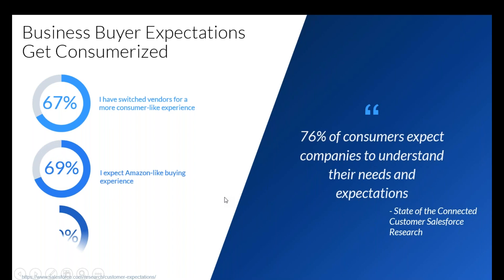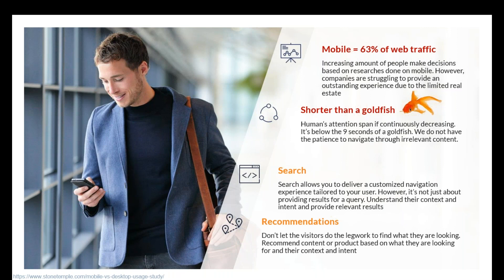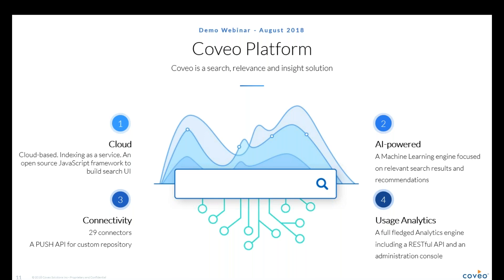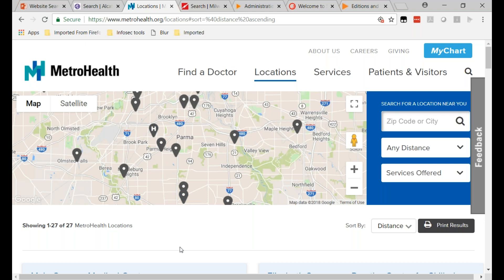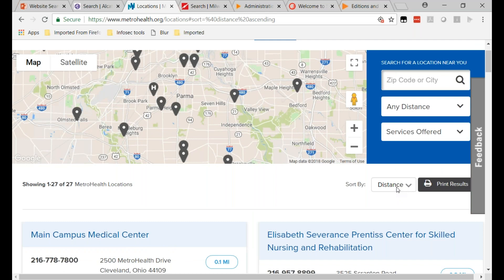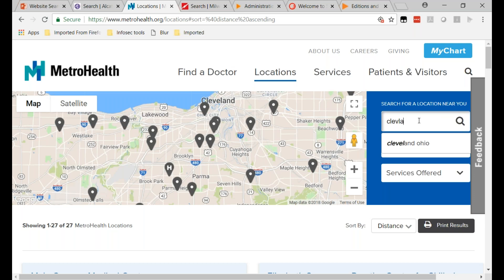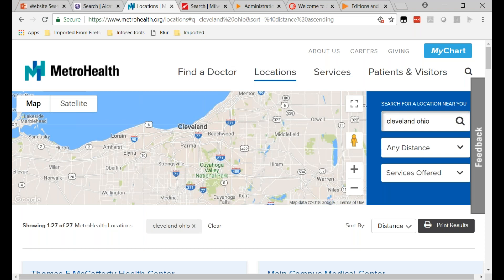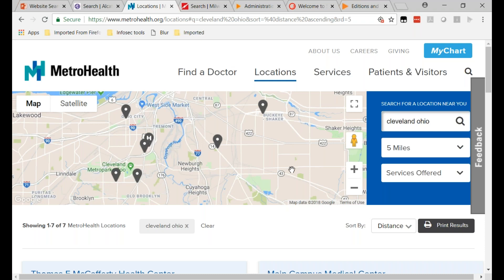Coveo Webinar: Live Demonstration of AI-Powered Search for Sitecore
Coveo takes pride in bringing state-of-the-art technologies to market. Using advanced AI capabilities, Coveo built Coveo for Sitecore Cloud edition, a search and recommendations engine for websites, to help you deliver one-to-one personalization on your website.

 This 45-minute webinar will walk through the key capabilities of Coveo for Sitecore, as well feature a Q&A session with our AI-powered search experts.

 Join us to learn how Coveo for Sitecore Cloud edition can help you:
 - Improve your website conversion rates with a personalized visitor experience
 - Leverage powerful usage analytics to understand your content gaps and site search user intent
 - Meet website visitors’ expectations for site search, including predictive type-ahead, proactive suggestions and more